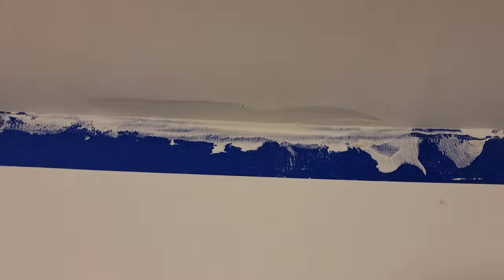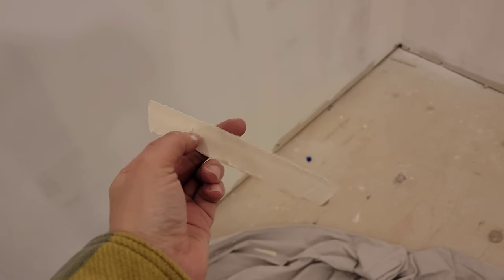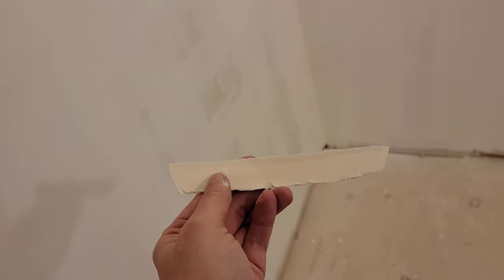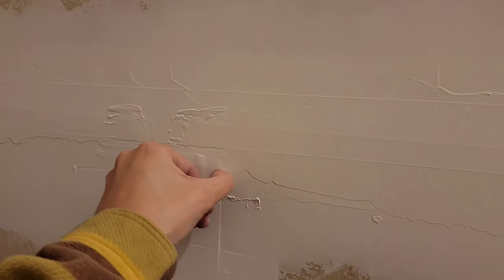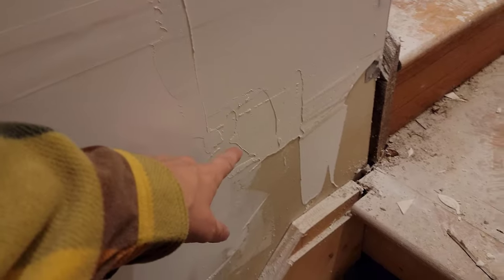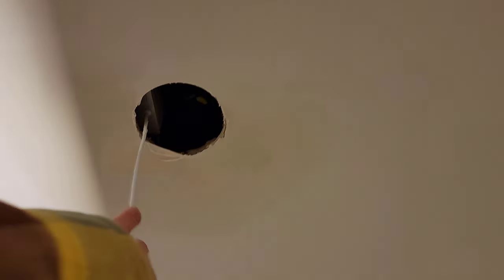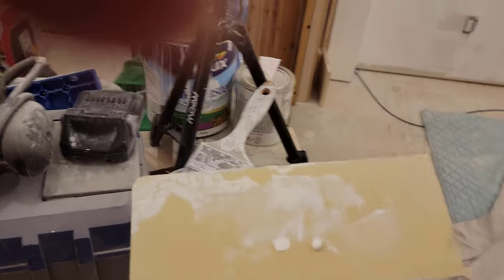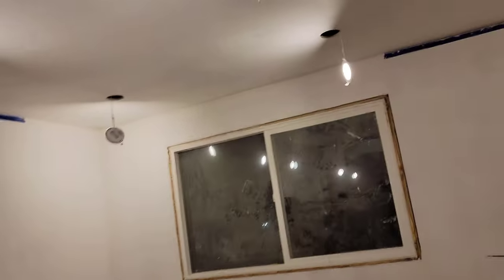2022-01-05 - the end is nigh